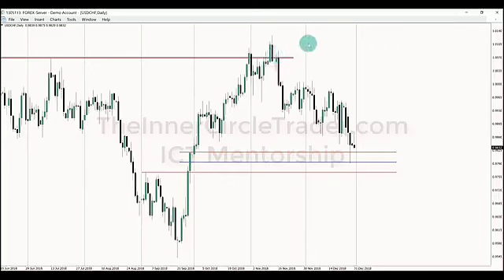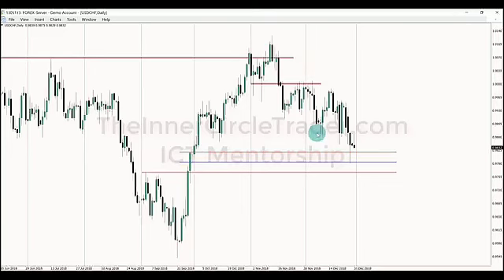ICT Reveal Real Breaker Block - ICT Concepts